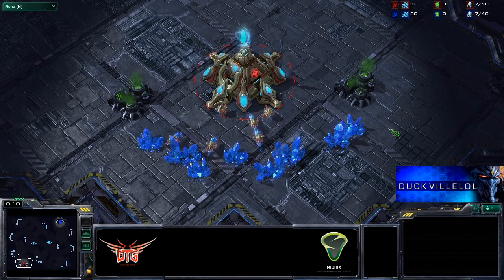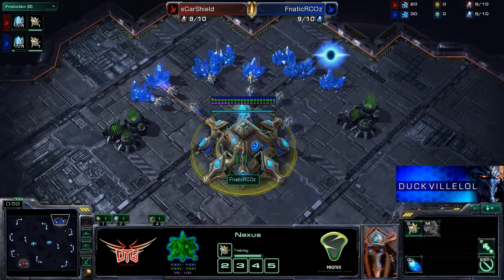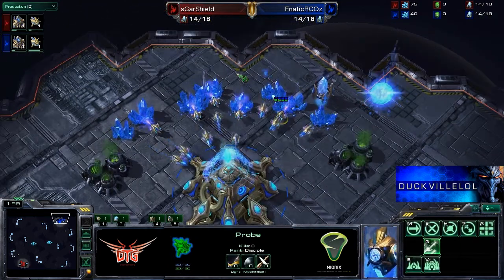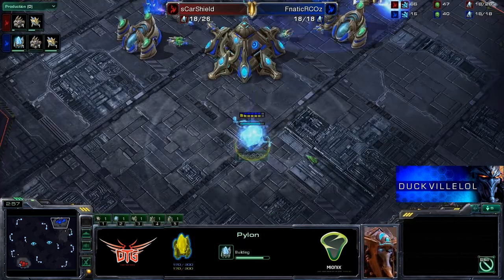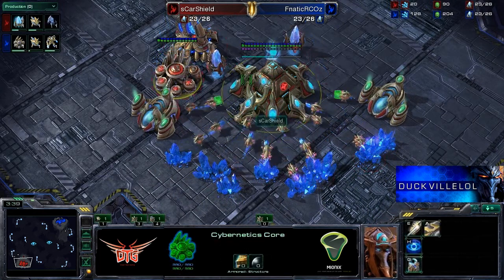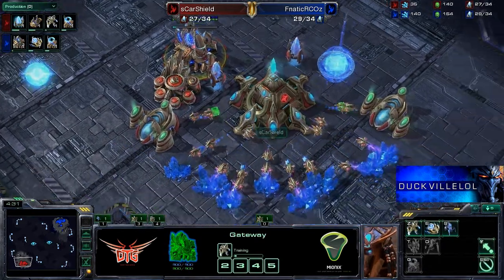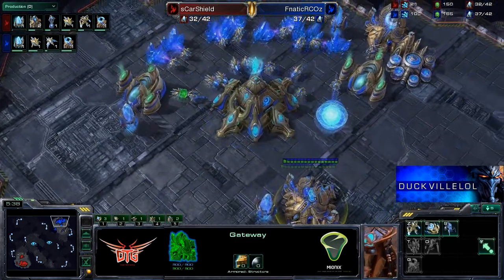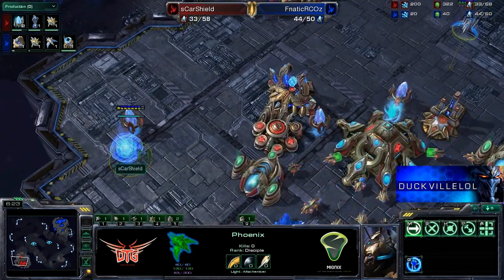dtGScar vs FnaticOz [PvP] SC2 Game 3/3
- NO BULLSHIT RANTING ABOUT SC2!